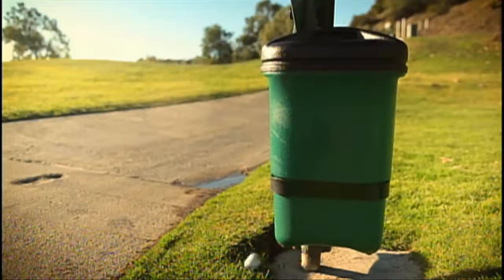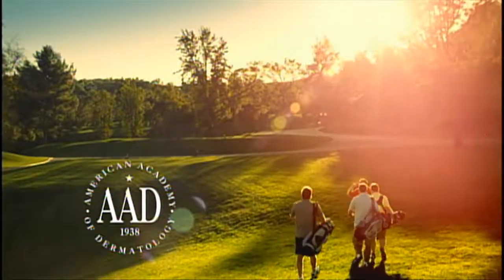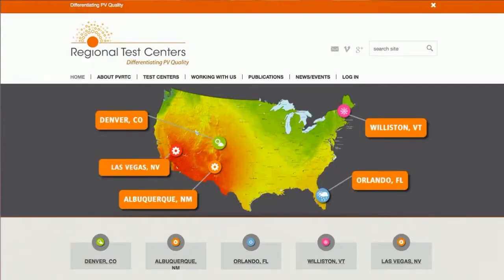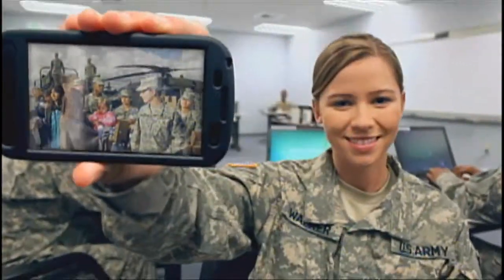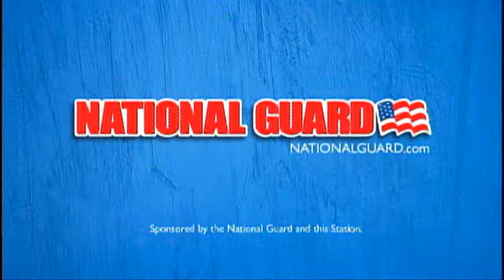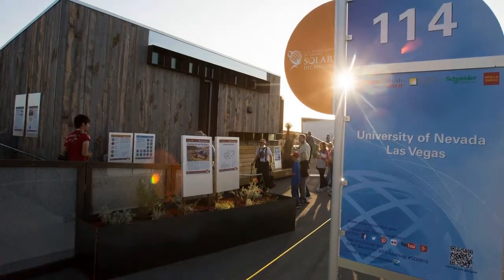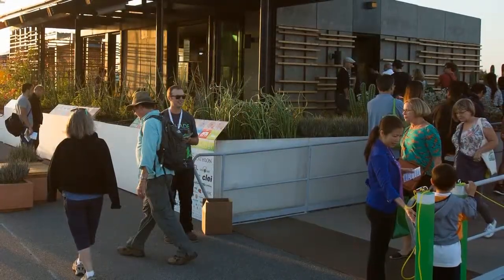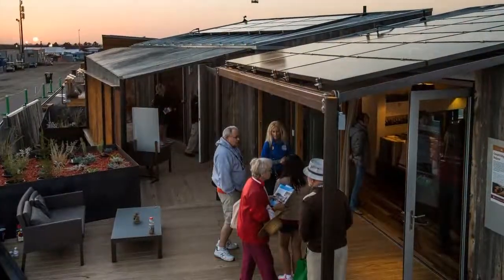Research Files 105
Distinguished Professor, Mechanical Engineering
-Bob Boehm
Research Engineer, Center for Energy Research
-Rick Hurt
Architecture Student, Solar Decathlon
-Heather Holmstrom
Student Project Engineer, Solar Decathlon
-Jinger Zhang